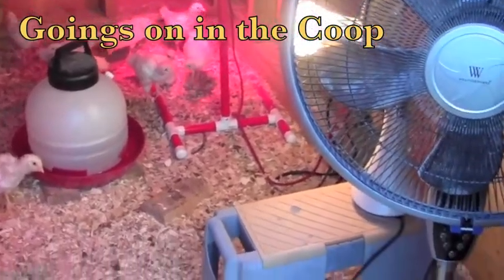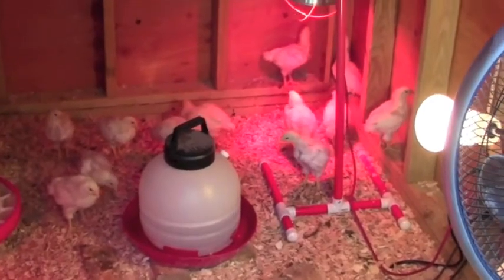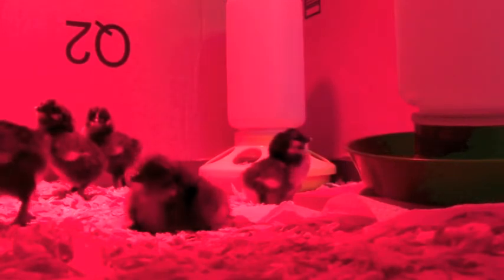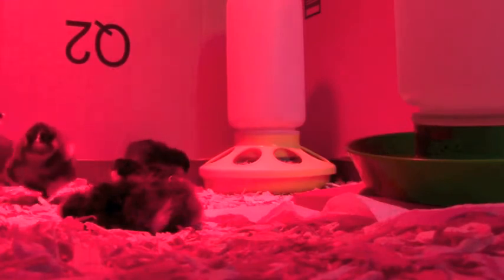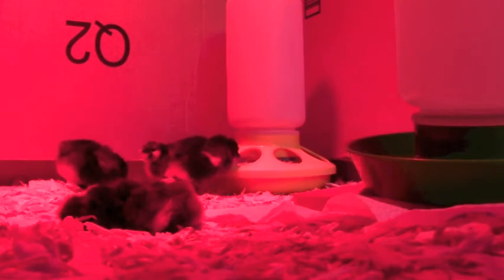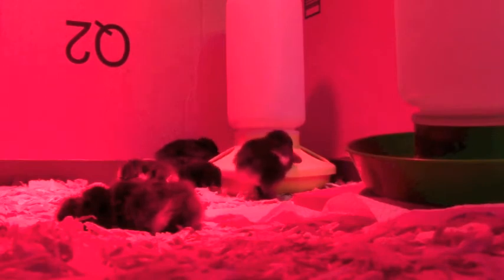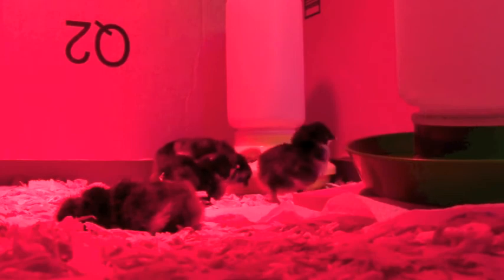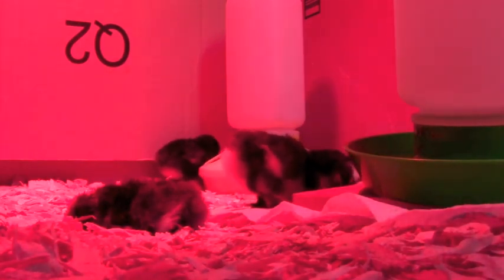Goings on in the Coop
A look at the set-up in the new coop and the Chantecler chicks which are now three weeks old. There are five new arrivals in a second brooder in the coop and the story of there difficult hatching . There mothers are some of my Mottled Cochin Bantams and their father is Prince Leah the Black Silkie Bantam.